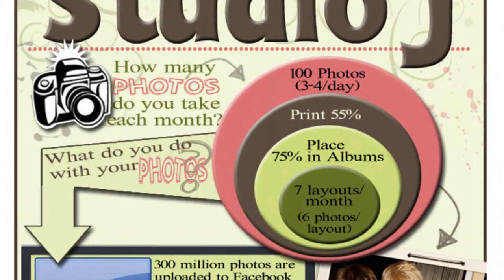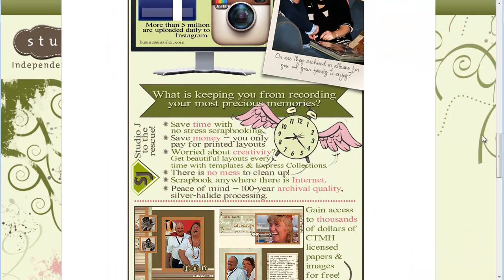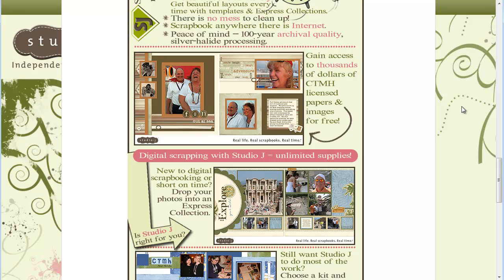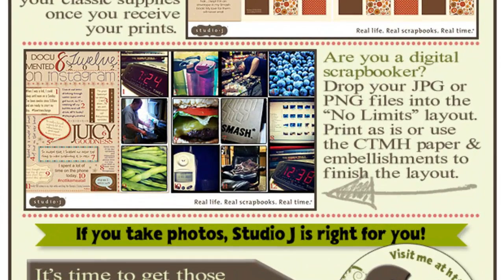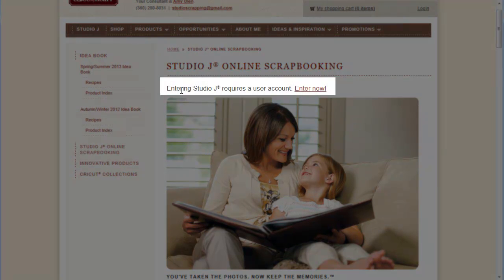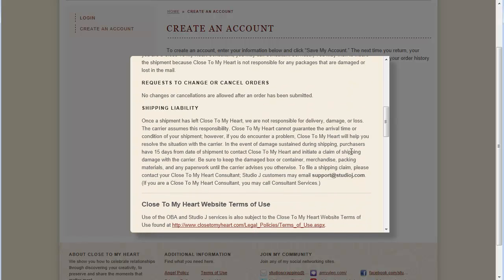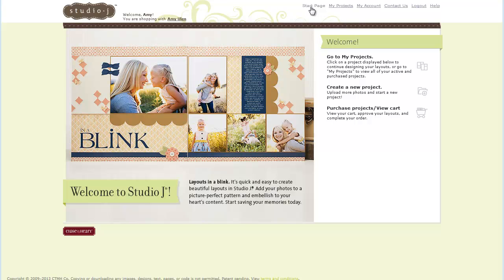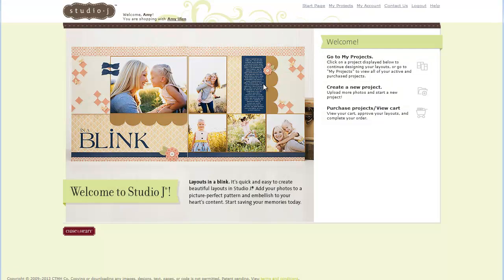Close To My Heart Studio J Intro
Digital scrapbooking is a quick and inexpensive way to archive your photos and memories. In this video, I explain why I scrapbook with CTMH's Studio J and show you how to create your own account on my . If you are new to my site, I invite you to check out my Studio J portfolio and watch the rest of my training videos.